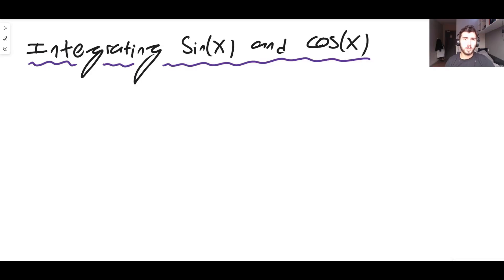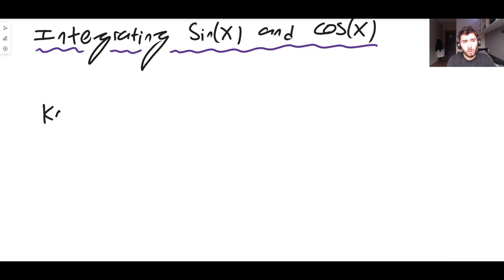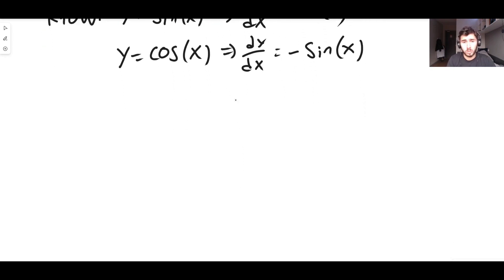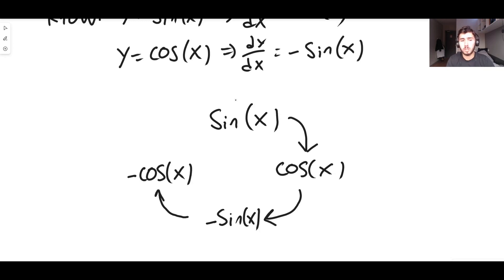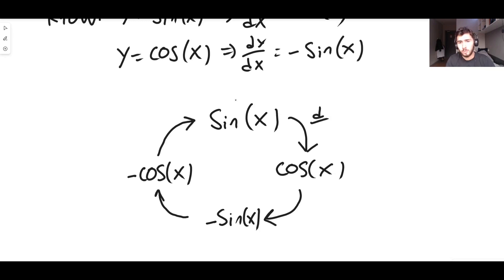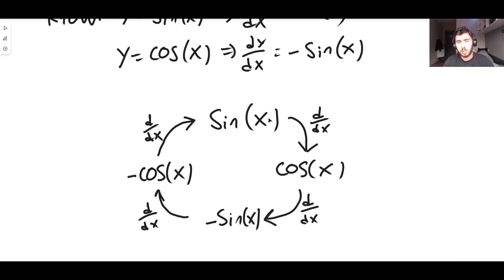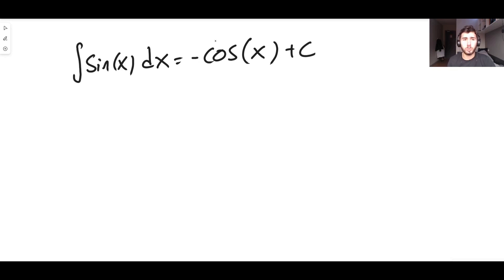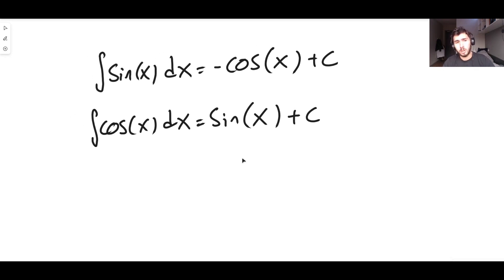sin(x) and cos(x) | Integration